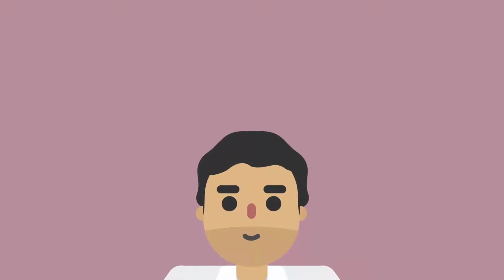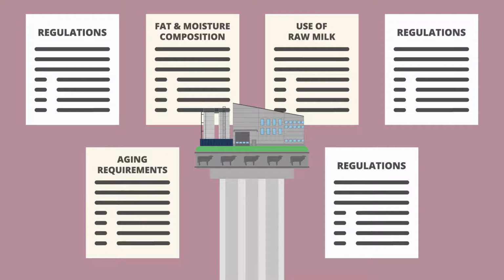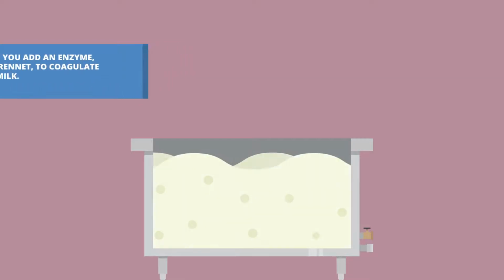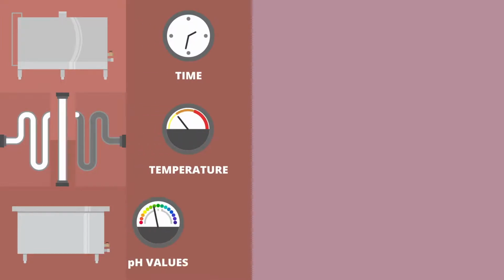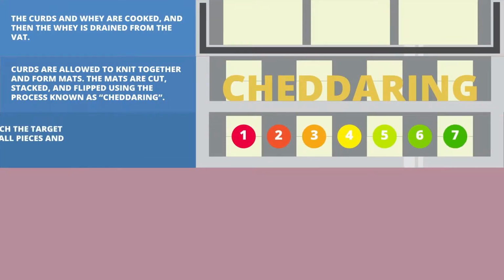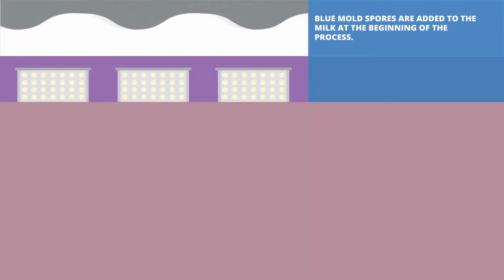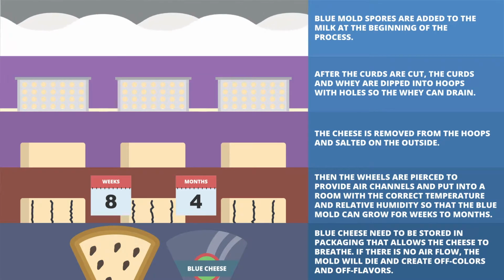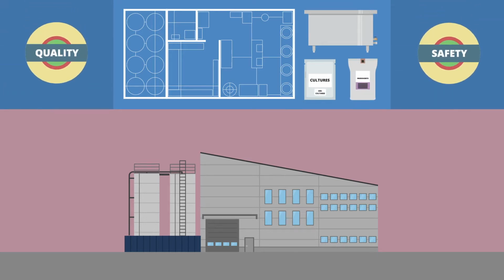Introduction to Making Cheese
Learn about the basic steps and equipment needed for making cheese. Cheddar and Blue cheese examples show how manufacturing can differ among cheese varieties.